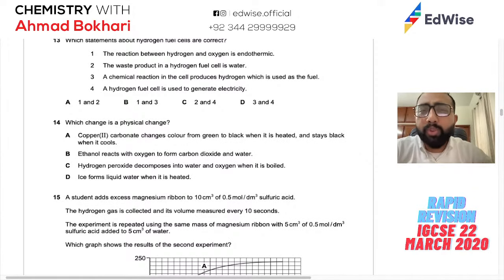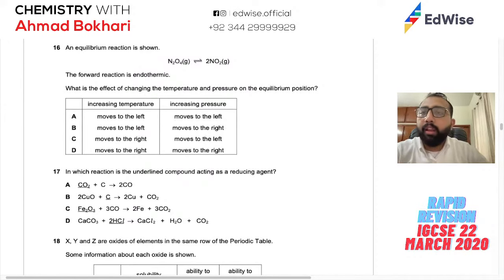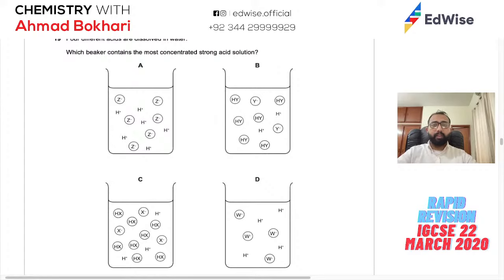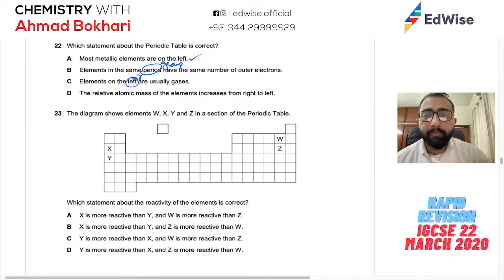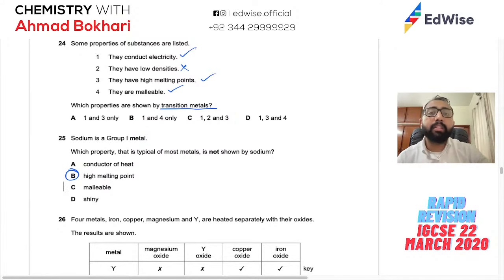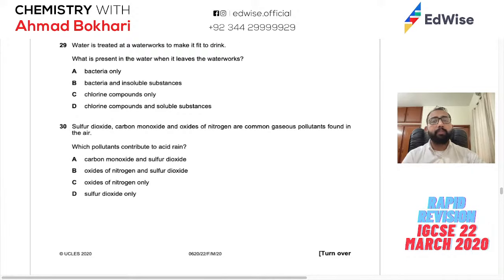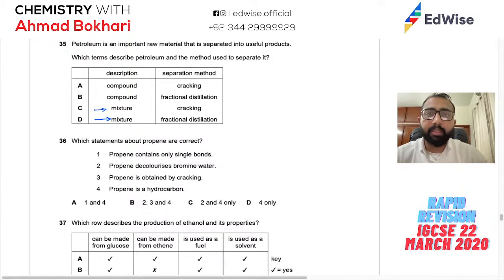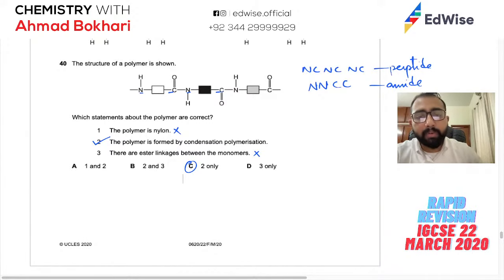IGCSE Chemistry (0620) P22 March 2020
We will discuss the paper and any related concepts being tested.
Attempt the paper before class.